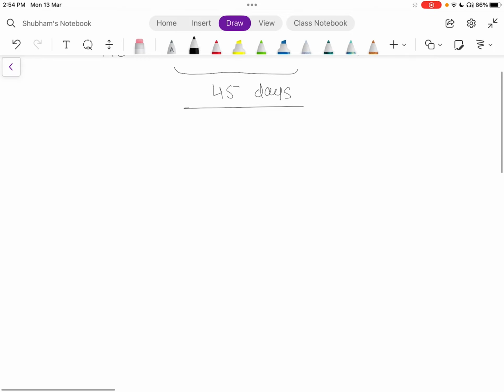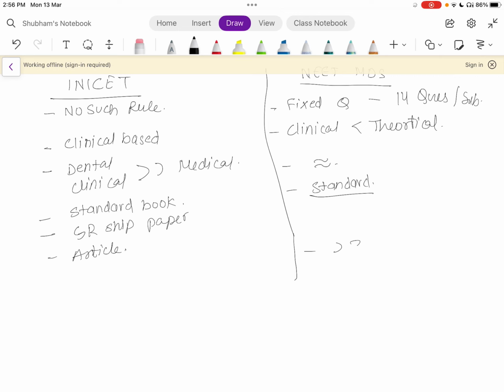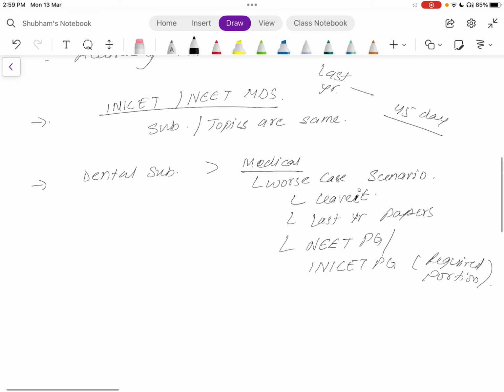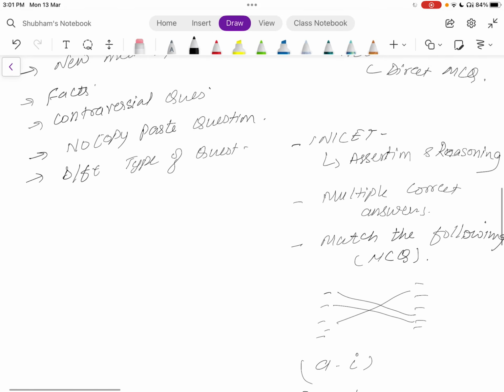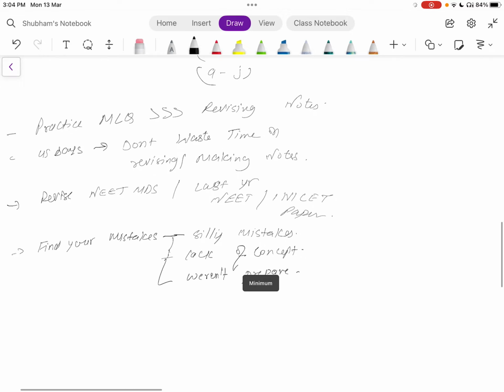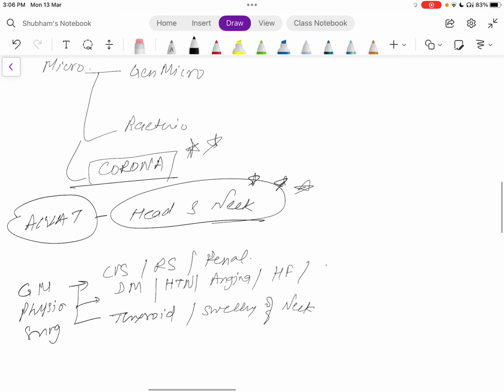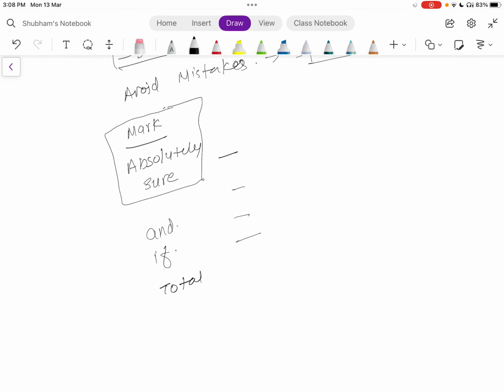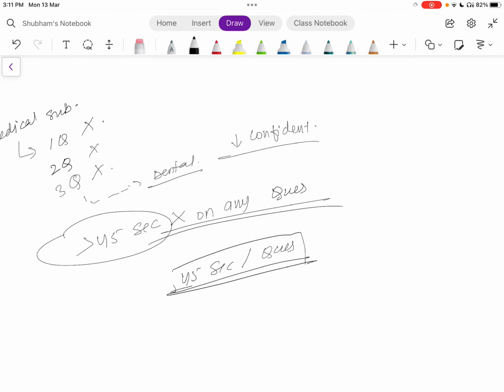strategy for INICET MDS || Last month plan